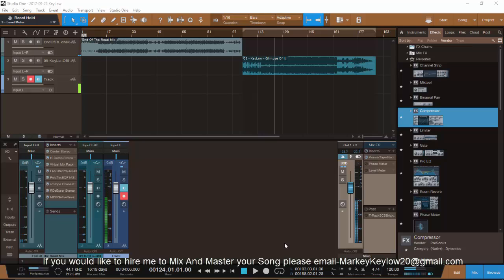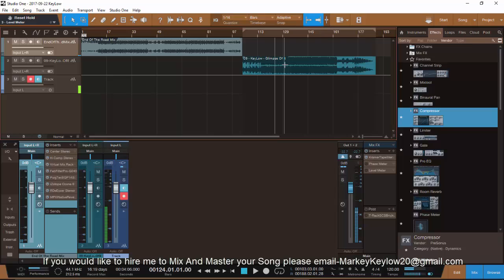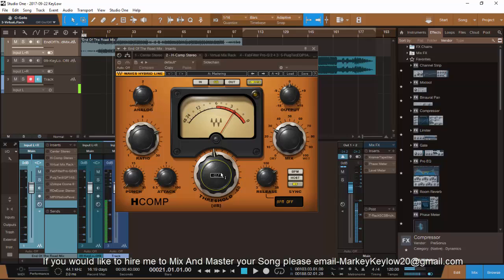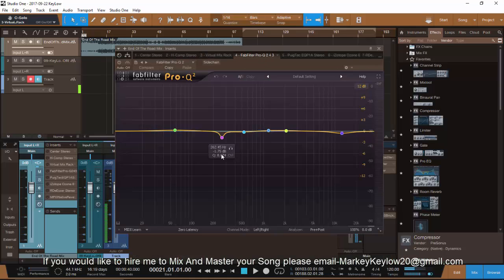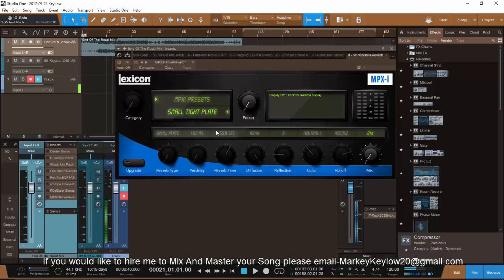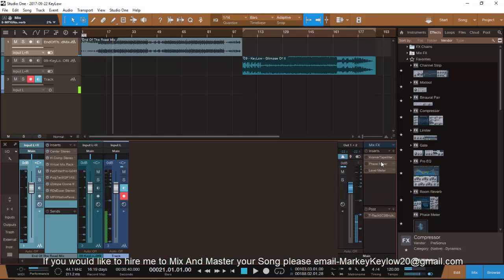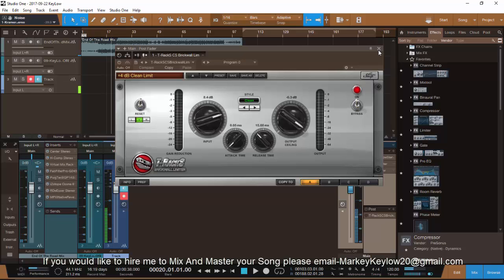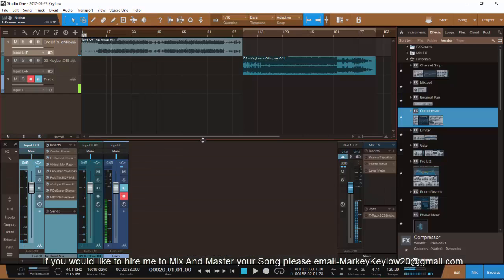Presonus Studio One 3-How To Master a Song Mastering Tutorial By (DoubleK Production)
Love To Get Creative When It Come To Making Music That's What It Is All About Your Way Do It As Best As You Can! If You Have Any Questions About Mixing With Parallel Compression?